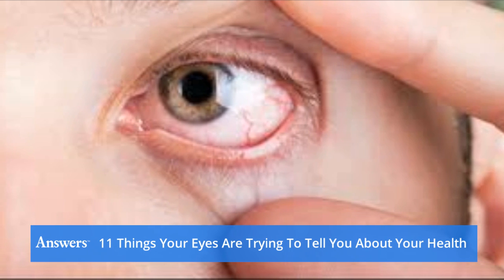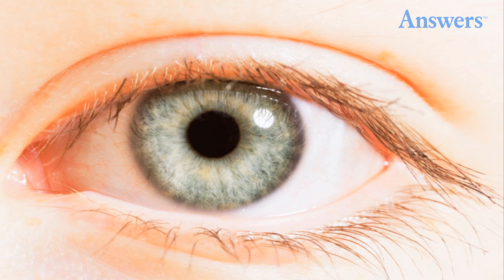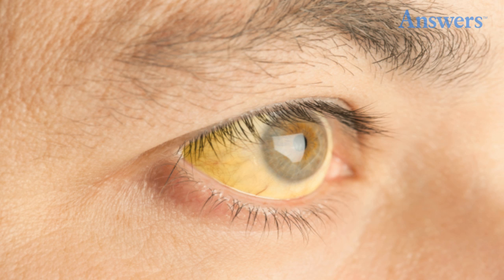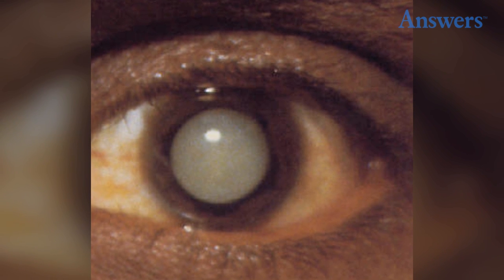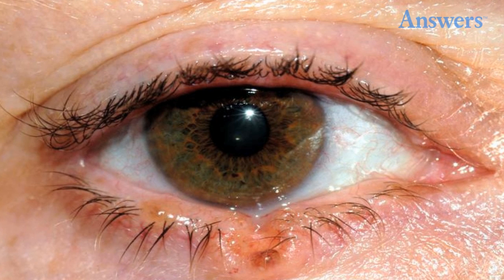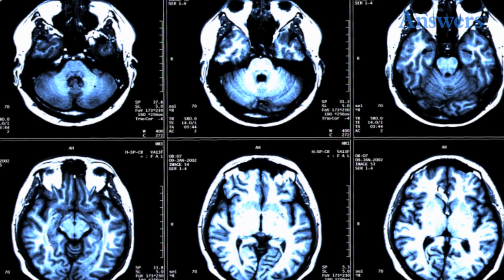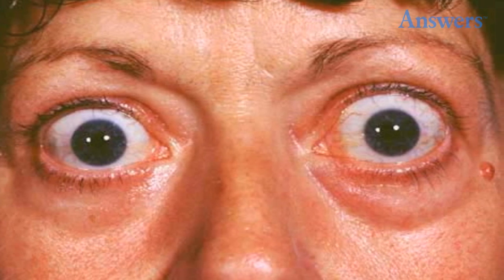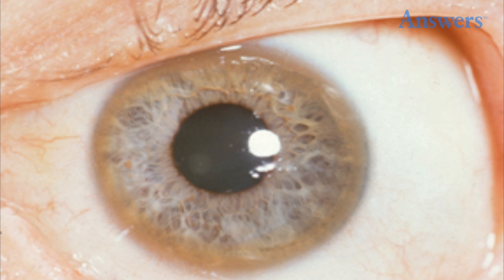Things Your Eyes Are Trying To Tell You About Your Health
Diabetes
Very often, people have diabetes and don't know it, but an ophthalmologist would easily be able to spot damage to the retina that might indicate its presence. If your vision is becoming increasingly poor or blurry and you have a history of diabetes in your family, have a specialist check your retina for hemorrhages called diabetic retinopathy. It could be caused by diabetes.
Brain Trauma Getty Images
Brain Trauma

If you ever notice that your pupils are different sizes, contact your doctor immediately. Different-sized pupils, or anisocoria, can be a sign of aneurysms, tumors, migraines, meningitis, and bleeding into the skull. Take note if the anisocoria is also accompanied by light sensitivity, pain, or loss of vision.
Myasthenia Gravis
Myasthenia Gravis

Myasthenia gravis, an auto-immune disorder characterized by muscle weakness, can oftentimes manifest itself in ophthalmic symptoms. These can include ptosis, which is when the lids of both eyes become droopy, or diplopia, also known as double vision. Other facial muscles may also be affected by this disorder.
Jaundice Getty Images
Jaundice

Liver diseases such as cirrhosis or hepatitis, as well as gallbladder or pancreas disease, can often be identified by jaundice. Jaundice is the yellowing of the skin due to the buildup of bilirubin, the byproduct of old red blood cells an unhealthy liver can't process. Jaundice can sometimes be seen occurring in the whites of the eyes, and you should call your doctor immediately if this occurs.
High Blood Pressure Getty Images

Ophthalmologists can detect evidence of high blood pressure by examining the retina. The pressure can cause blood vessels in the retina to kink and twist and fluid to leak out. You most likely wouldn't be aware of these issues until you took an eye exam, but you may experience headaches and vision problems.
Cataracts
Cataracts

When the eye has a cloudy appearance, it could be a sign of cataracts, which most often appear in older people. The condition can be corrected with surgery. When cataracts arise in younger people, the cause can be a variety of factors, including diabetes and tumors.
Skin Cancer
Skin Cancer

If you notice a sore that doesn't heal on your eyelid, you should talk to your doctor immediately. Basal cell carcinomas can lead to severe disfigurement, blindness, and even death in some cases.
High Cholesterol
High Cholesterol

If you notice small yellow bumps around your eyes and on the lids, it may be a sign of high cholesterol. The bumps are fatty deposits called xanthelasma palpebrarum, or simply "cholesterol bumps." Most people do not develop this condition until after the age of thirty, and the condition seems to affect females slightly more often than males.
Multiple Sclerosis Getty Images
Multiple Sclerosis

The optic nerve that transmits visual information from the retina to the brain is supposed to be pink. However, a pale optic nerve could indicate the onset of multiple sclerosis (MS) or a brain tumor or aneurysm.